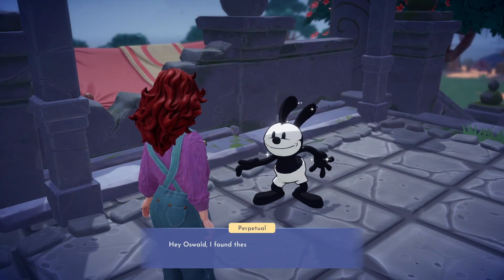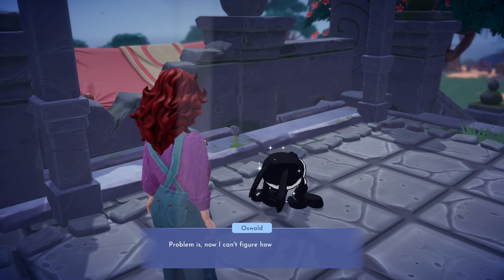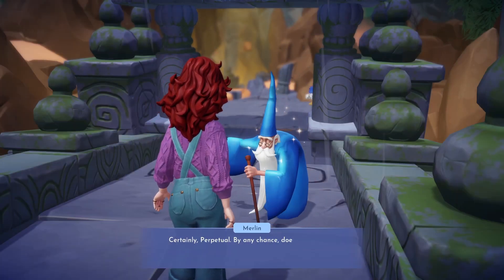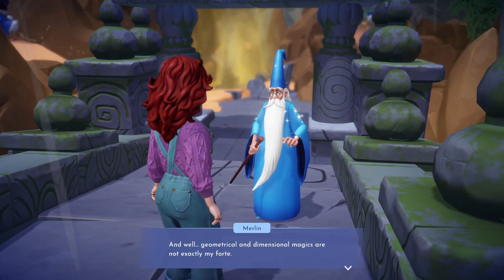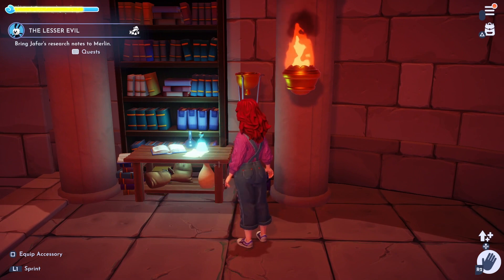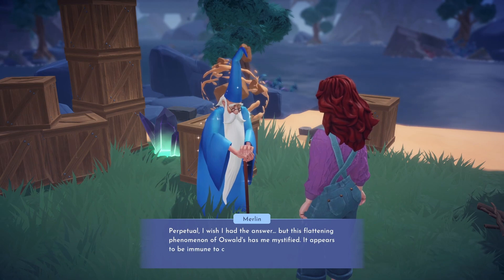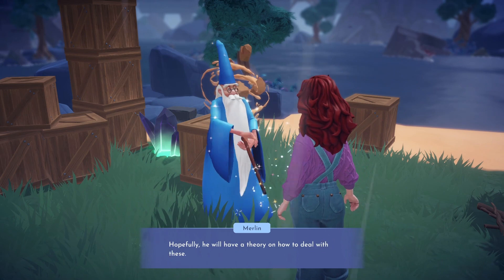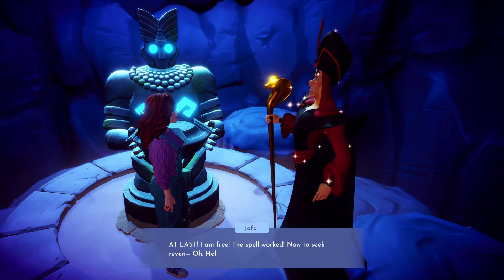The Lesser Evil! – Gameplay – Walkthrough – Disney Dreamlight Valley – A Rift in Time